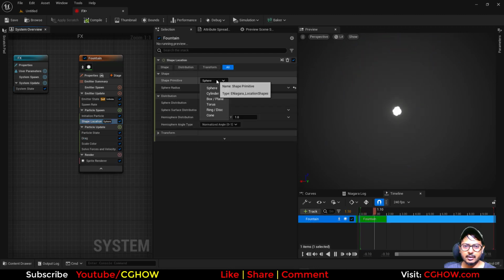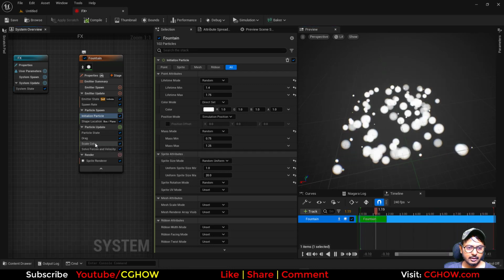UE5 Niagara Tutorial: How to Calculate Dynamic Particle Radius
In this Unreal Engine 5 Niagara tutorial, you will learn how to use the Calculate Particle Radius dynamic input to drive particle properties like color and intensity based on particle size.

✨ What You'll Learn in This Video:

🔹 Setting up a Niagara fountain emitter with varying particle sizes
🔹 Lerping colors based on particle radius
🔹 Normalizing radius values for precise control
🔹 Using Bounding Box, Min/Max Axis, and Custom calculation methods
🔹 Controlling brightness and color intensity for different particle sizes
⏱️ Timestamps:

00:00 - Intro & Overview
00:08 - Setting Up the Niagara Emitter & Particle Sizes
00:53 - Adding Color Lerp & Calculate Particle Radius Dynamic Input
01:21 - Normalizing Radius Values
01:42 - Comparing Calculation Methods (Bounding Box vs Min/Max Axis)
02:20 - Adjusting Brightness, Intensity & Inverting Values
02:48 - Wrap Up & Conclusion
🔗 Support & Connect: